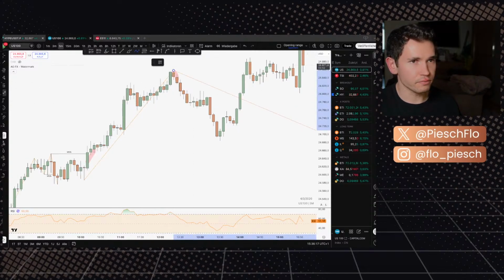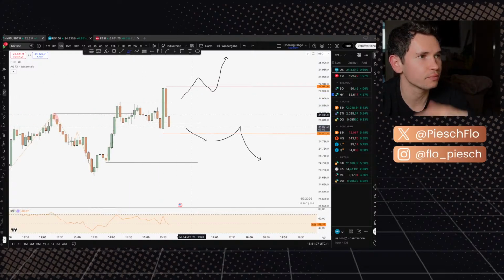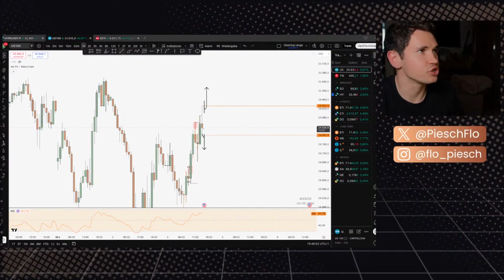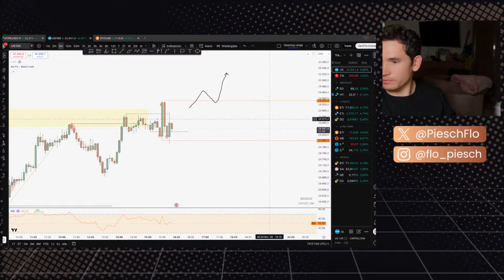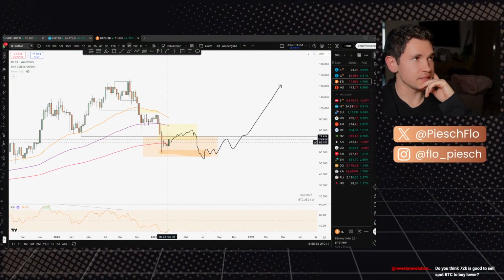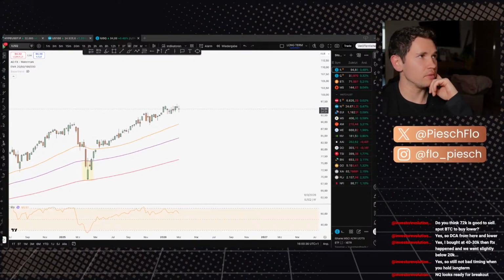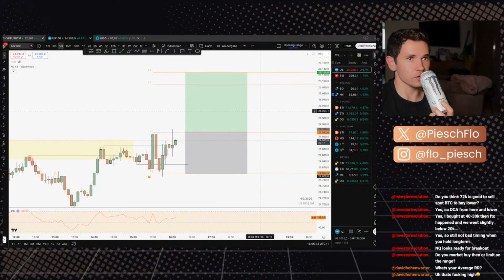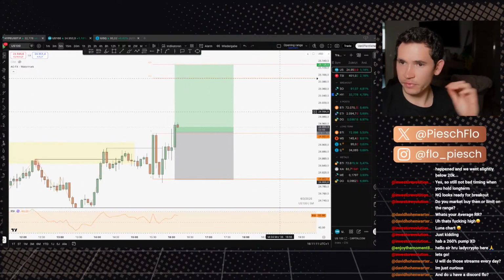LIVE TRADING 04/03/2026